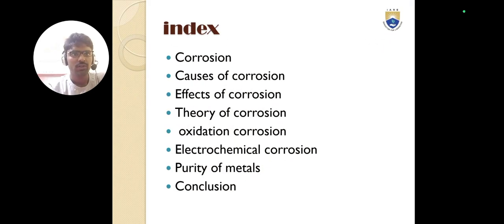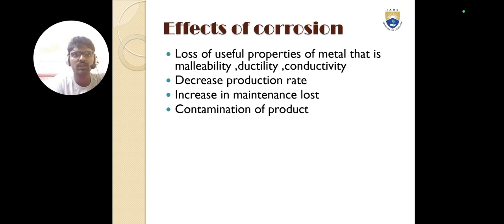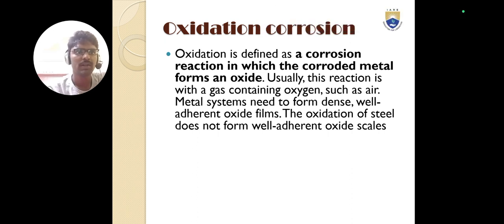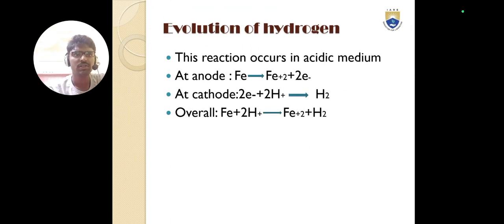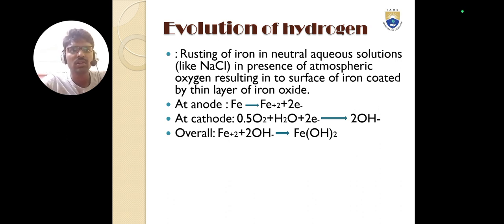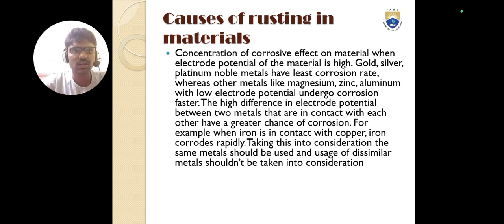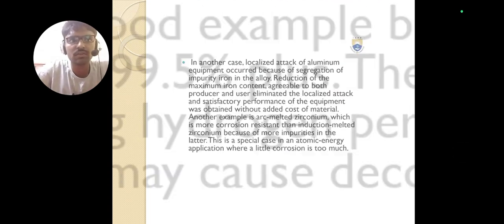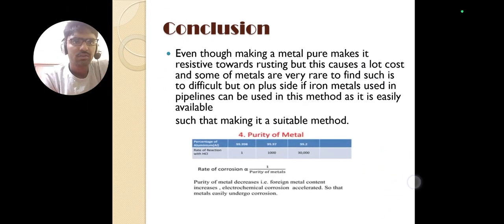purity of metals to control corrosion